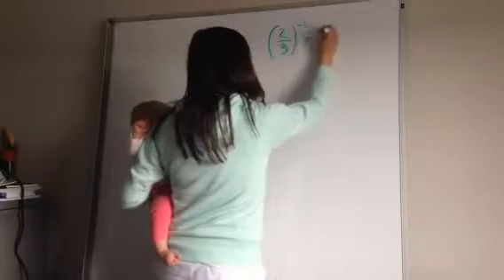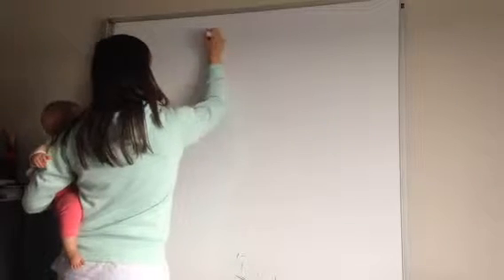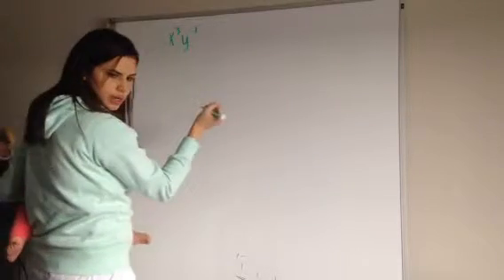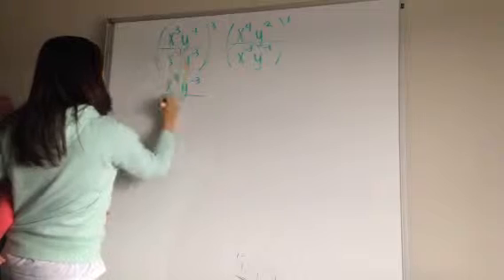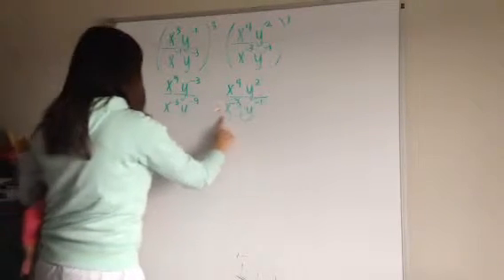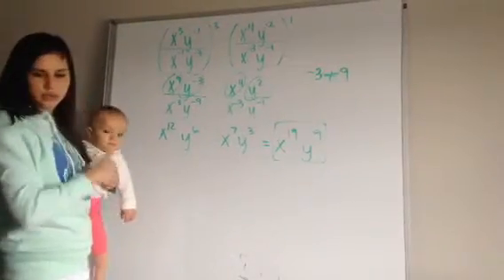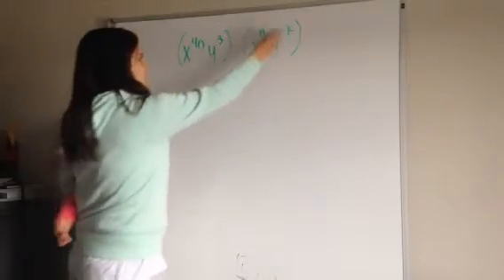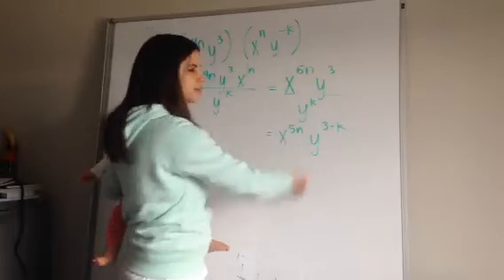Two exponent problems